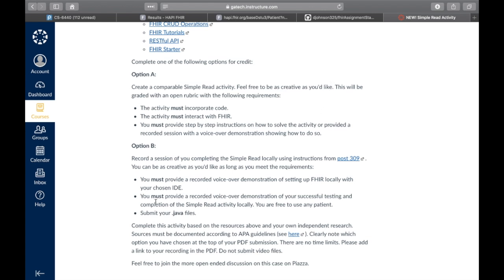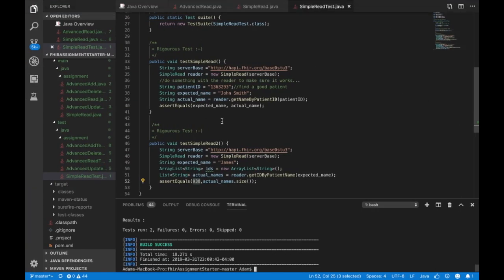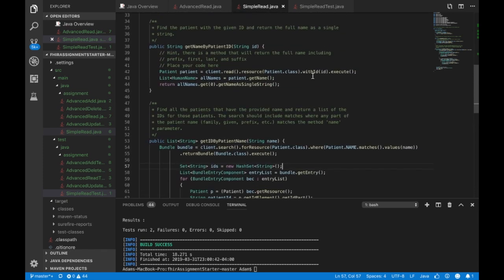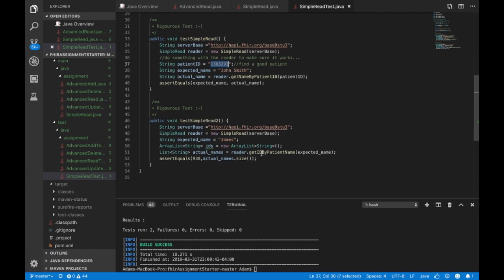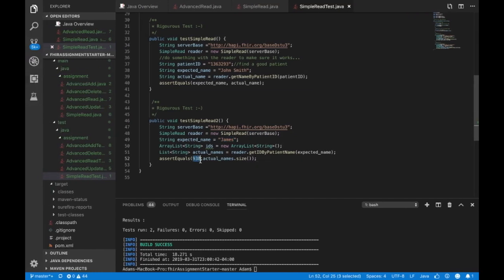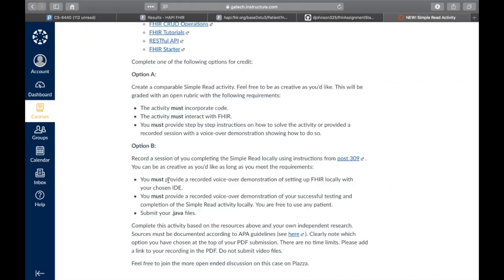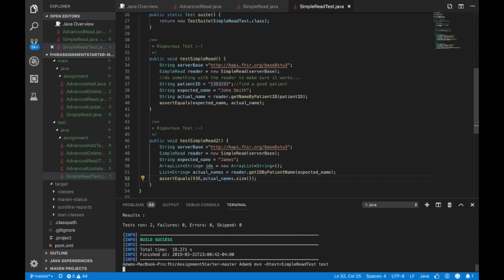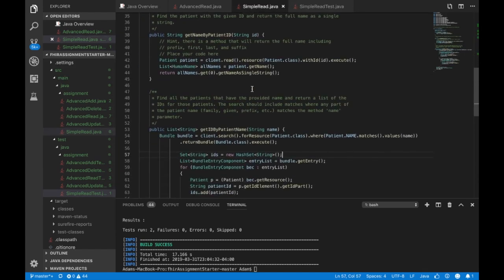Simple Read Tutorial